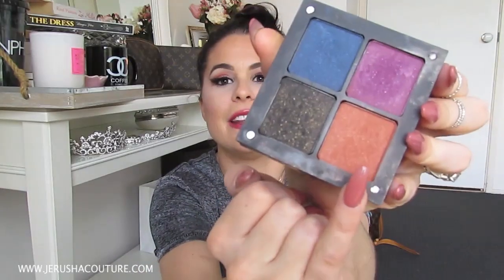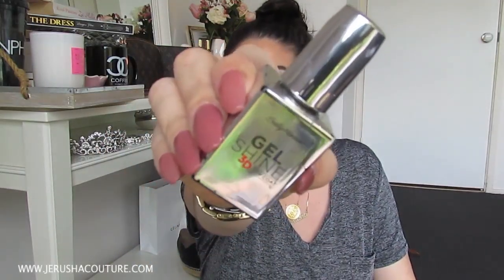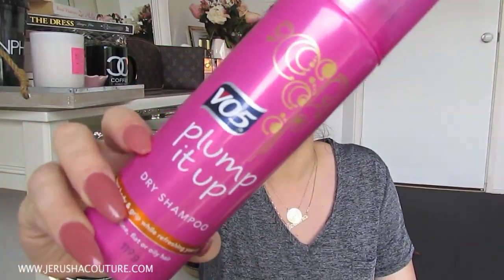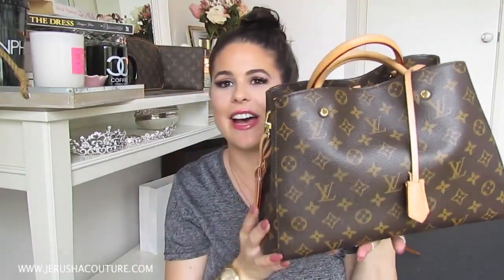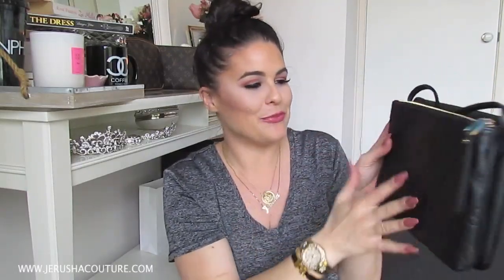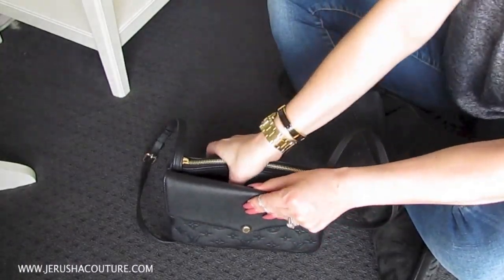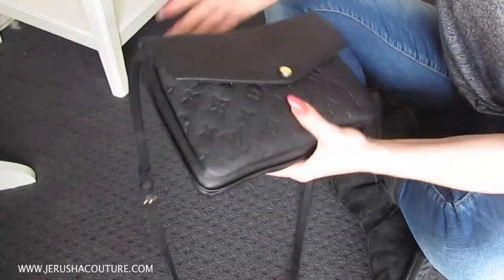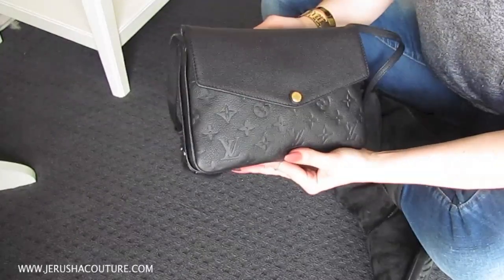July Favorites 2015 + How I pack my bag: LV Twinset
▽▽ALL THE DETAILS ARE IN HERE▽▽
Here with a 2 part content video for you guys
this was fun to do my July favorites and a how I pack my new Twinset!!
X
Jerusha

WORLDWIDE SHIPPING

JERUSHA COUTURE
SYDNEY, NSW
AUSTRALIA

Lisa-
Eliot-
BJTaylor-

Items Mentioned
E.L.F Luscious liquid lipstick: cherry tart
eye shadow quad from ingolot

Chanel Hydra beauty lip balm
Sally Hanson Gel shine 3D top coat
Essence gel nail colour 37 serendipity
Rimmel London Kate Moss hip hop 317
Sephora Daily makeup brush cleaner
V05 pump it up dry shampoo
Louis Vuitton Eugenie wallet multicolor Noir
Louis Vuitton Montaigne MM monogram

Louis Vuitton Twinset Monogram Empreinte Noir

INTERNATIONAL SHIPPING AVAILABLE ON
MY LABLE!
-Choose item from the Boutique page
-colour + code

Tee-Witchery
Jeans-Zara
Watch- Guess
Necklace- Gold Onecklace Name plate + Oroton gold coin
Nail Polish- Sinful Colors Professional: vacation time 264
Arm Candy- Hermes Click H
Lip pencil- E.L.F Luscious liquid lipstick: cherry tart
Lashes- Social eyes ‘Vamp’

CC Mug
Tea Ford Mug
Pouf
Girl Boss Tee
VOGUE sweater